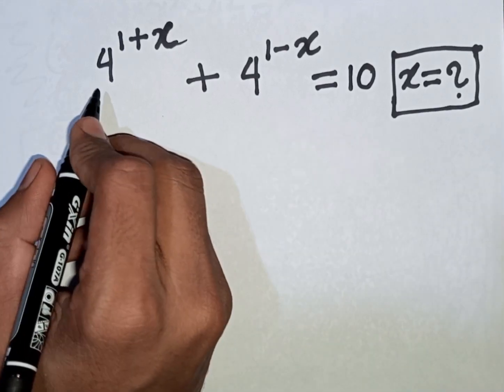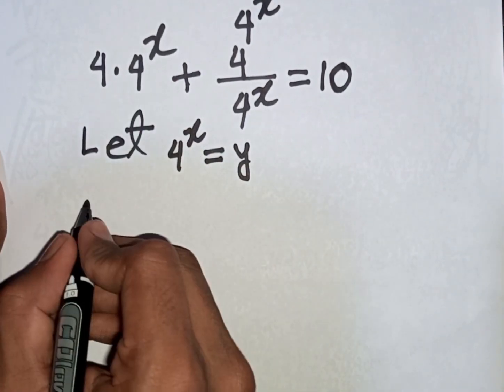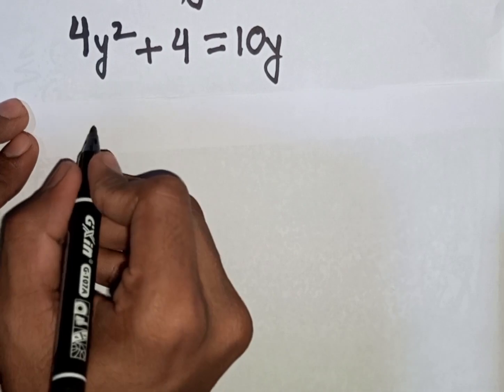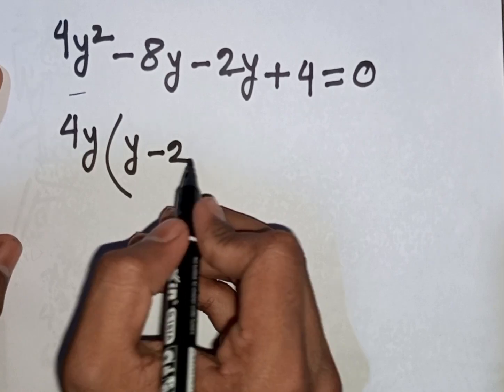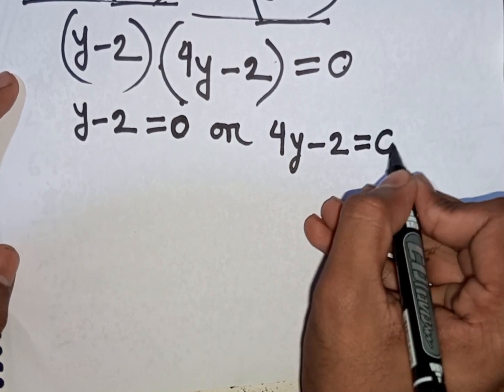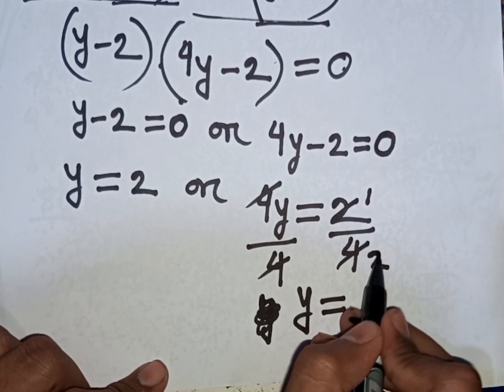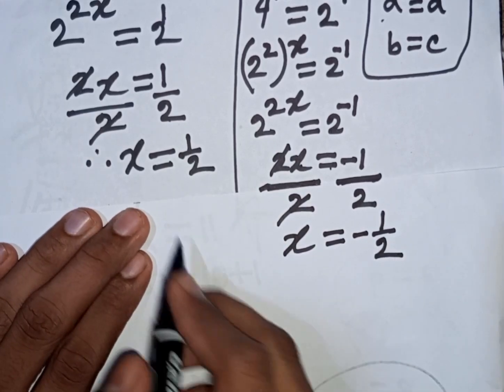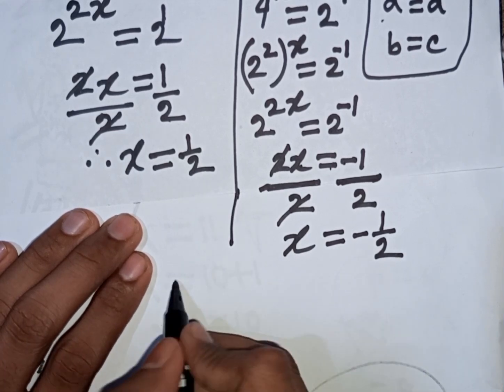A Nice Exponential Problem Solving By Math Tutor Jakaria ✍️ A Nice Math Problem ✍️ Algebra